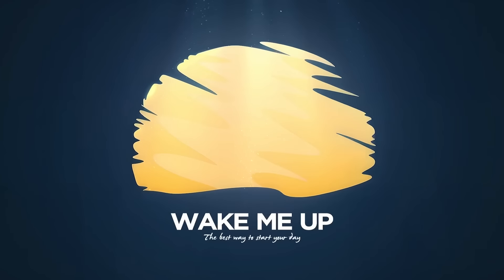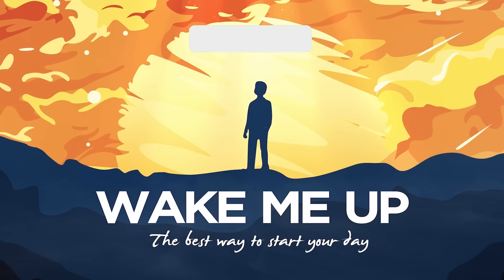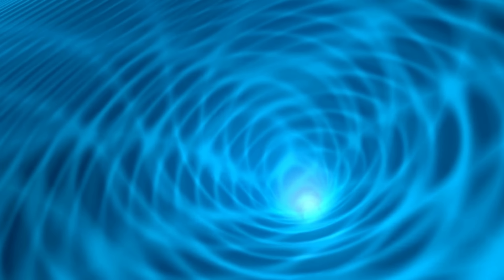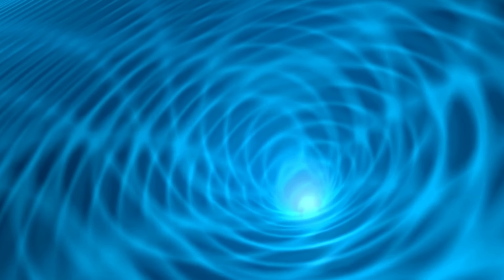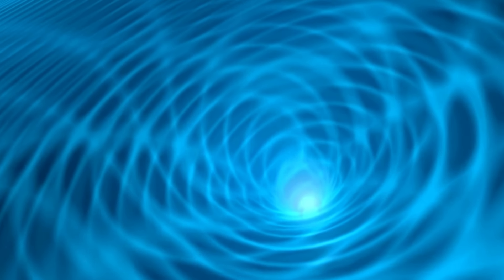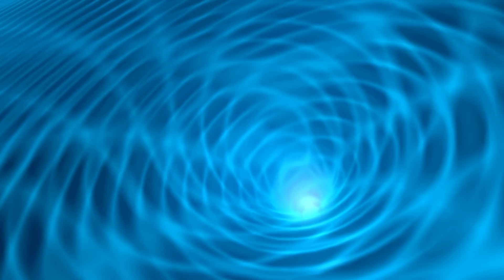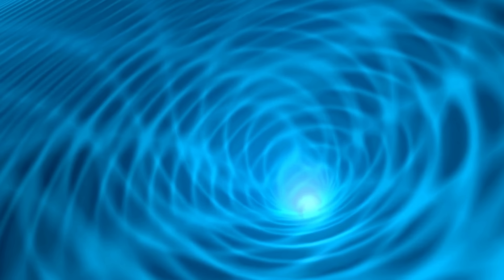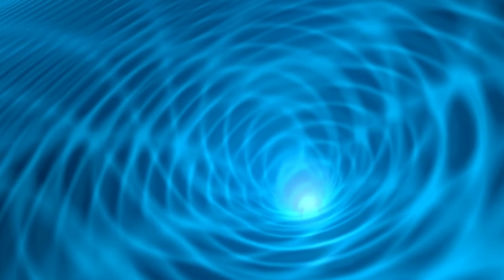Morning Meditation to Clear Your Mind | 10 Minutes 🧘😌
Clear and calm your mind with this guided 10 minute morning meditation. There's nothing more powerful to improve your mindset than starting your day with a clear mind. And there's no better tool for that than meditation. This meditation is very lightly guided, as the point is to allow you ample time to reset and create a spacious, clear, and calm mind. Save this episode and make a daily habit of this morning meditation practice to see how it can positively impact your life!

Wake Me Up is the # 1 guided morning routine podcast. Our guided morning wake ups offer mindfulness, meditation, yoga, and motivation specifically designed to help you get out of bed and start your day with a positive mindset. Stop pressing the snooze button all morning long, and turn on an episode of Wake Me Up instead. You will be happier and more successful at everything in life because of it!

Try out our different kinds of episodes to see what you like. And add it into your morning routine every day. Each day, you will be happier than the day before :)

You can listen to Wake Me Up in audio-only format on your favorite podcast player! to learn more.

Become a WMU Premium member to get access to perks and exclusive bonus episodes. You can learn more and sign up by hitting the "Join" button above, or by using this link:

Follow our network on Instagram @goodpplstuff and TikTok @goodpeoplestuff

Warning about stretches, breathing, and other techniques: Only partake in the physical movements and practices suggested in Wake Me Up episodes if you are physically able and in safe surroundings. All movements are done at the individual's own risk. Be safe, and always consult a doctor if you have any questions or concerns.